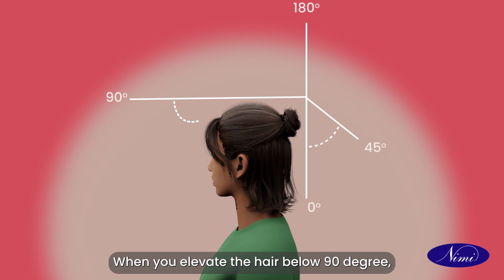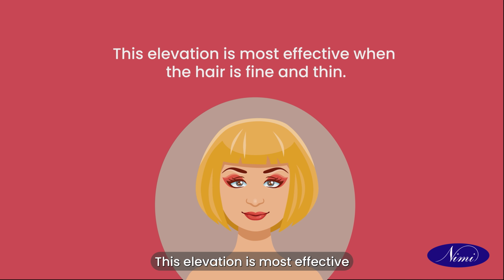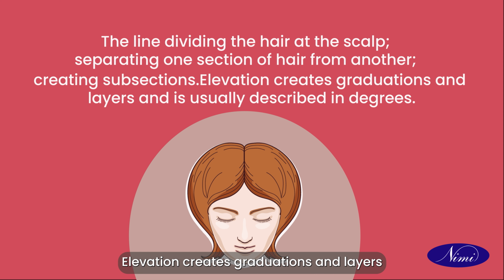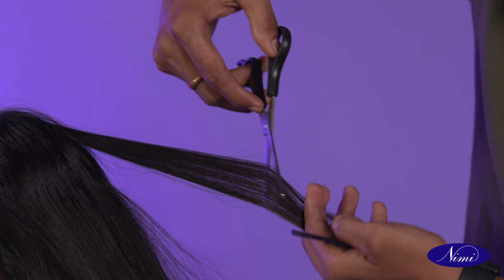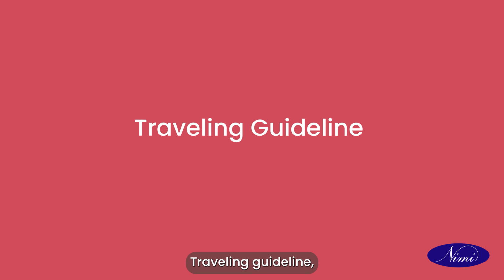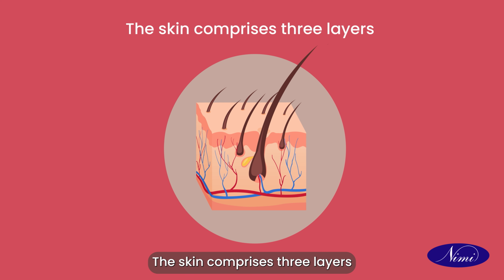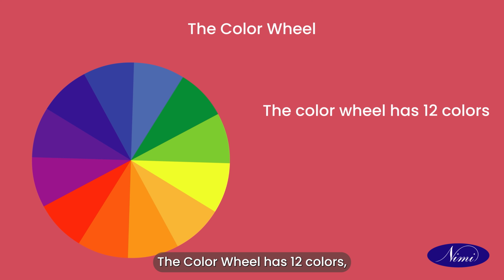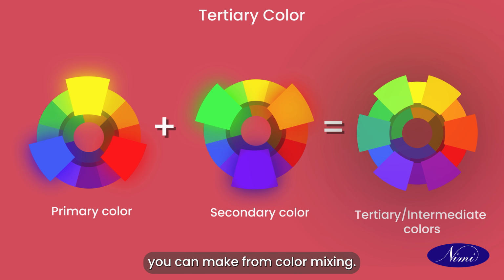Special cutting Technique as elevation| NIMI | DIGITAL | ENGLISH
We’re excited to announce that our latest practical video for the Cosmetology trade is now available in English! This video is designed to provide you with essential hands-on training and insights into the Cosmetology trade, helping you develop and enhance your skills in English.

Time Stamps

0:00 - Title & Introduction
0:18 - Definition of Elevation
1:03 - Categories of Elevation
1:37 - Medium Elevation
2:09 - High Elevation
2:36 - Sections
2:51 - Subsections
3:06  - Part of Parting
3:43 - Cutting Line
4:26 - Guideline
4:59 - Stationary  Guidelines
5:31 - Travelling Guideline
6:14 - The Skin
6:52 - Epidermis
7:26 - Color Theory
8:06 - Primary Color
8:21 - Secondary Color
8:44 - Tertiary Color
9:06 - Recap

🔔 Don’t miss out! Your support helps us bring you more valuable content!